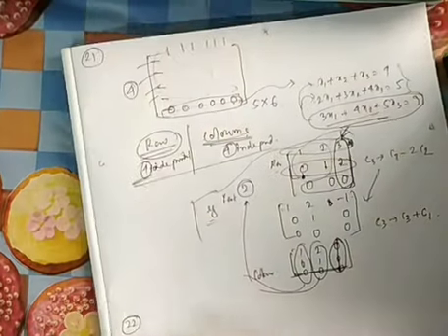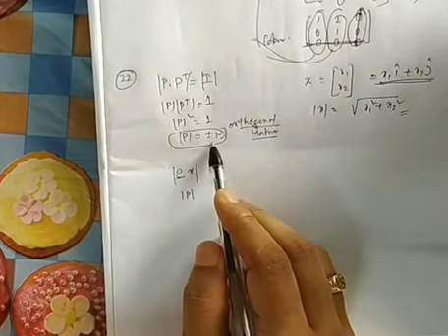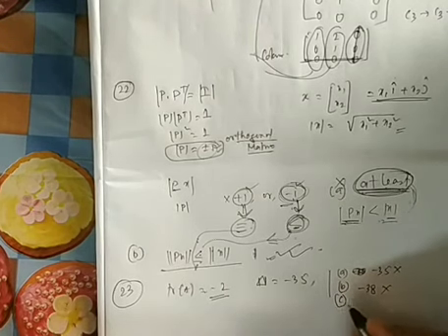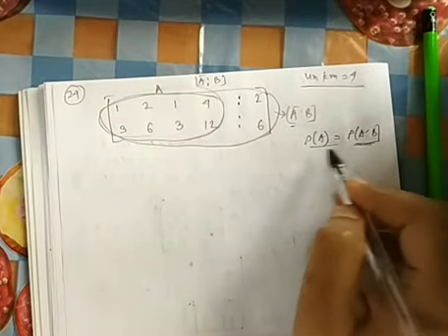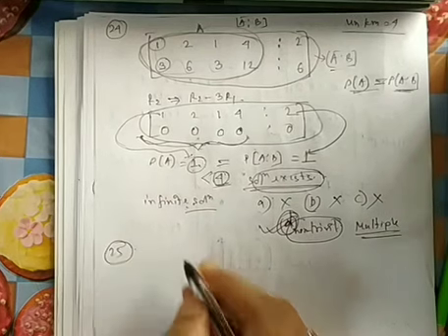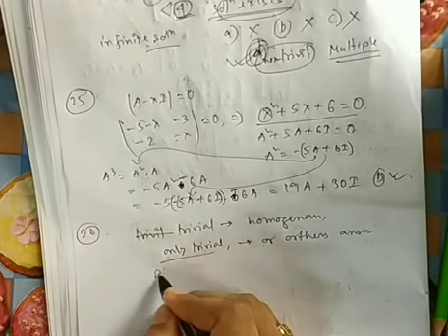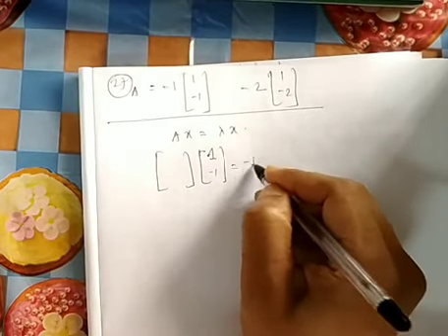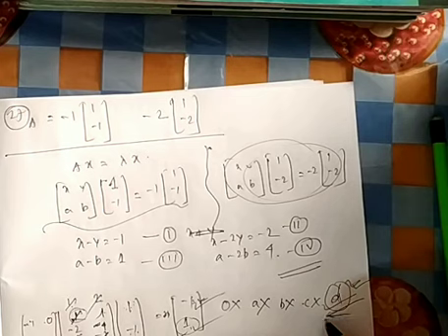Lecture 6_Part_B: GATE MATH LINEAR ALGEBRA # Consistency # SKP Lectures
Consistency  of equation